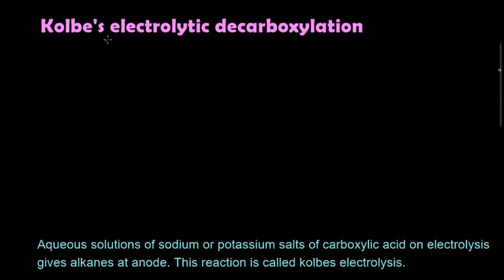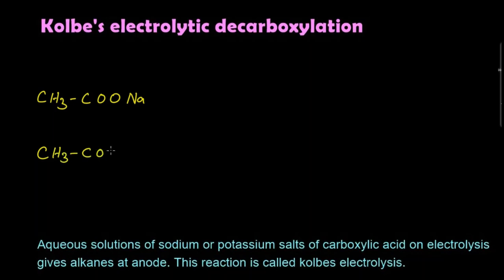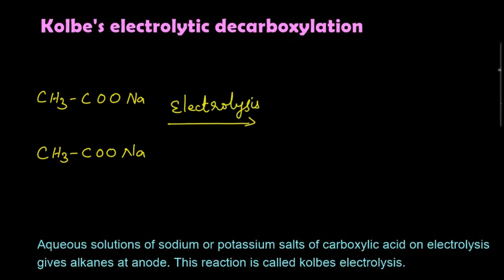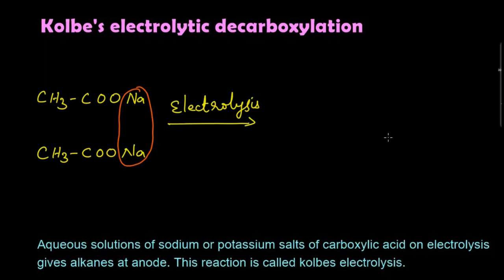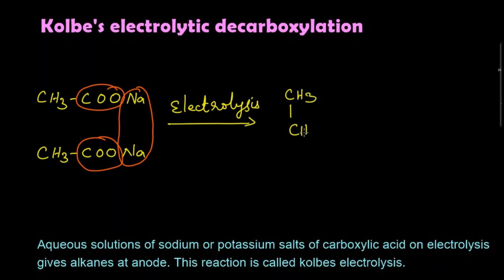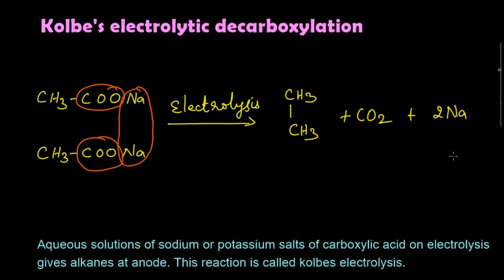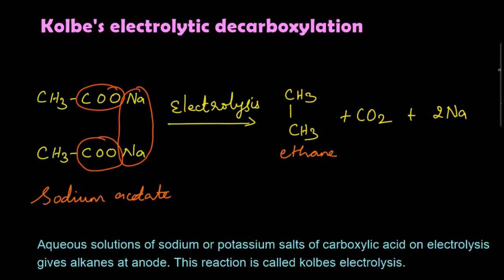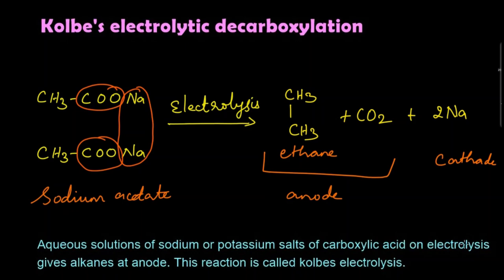Kolbe’s Electrolysis Reaction | Decarboxylation | Sodium Acetate| Ethane | Carboxylic acid |Class12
Kolbe’s electrolytic Decarboxylation Reaction:
When the aqueous solutions of sodium or potassium salts of carboxylic acid on electrolysis gives alkanes at anode. This reaction is called kolbe's electrolysis.
Here Sodium salt of acetic acid ie sodium acetate is electrolysed to give ethane at anode.